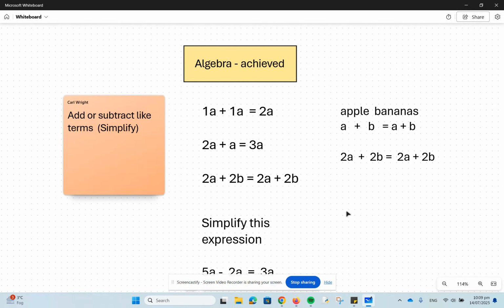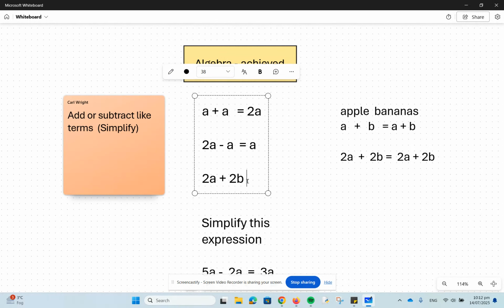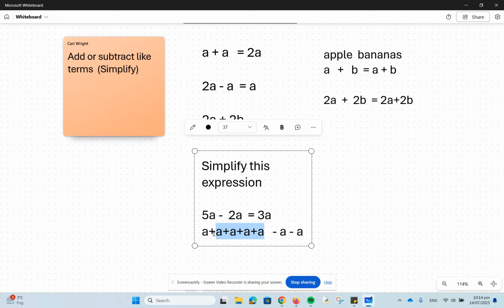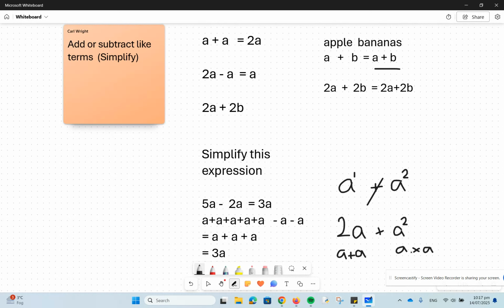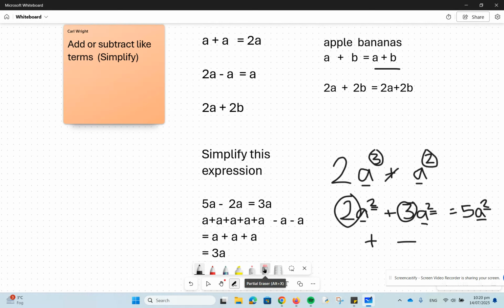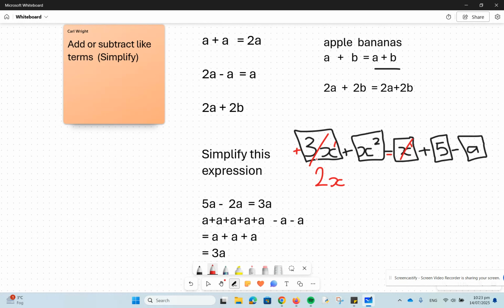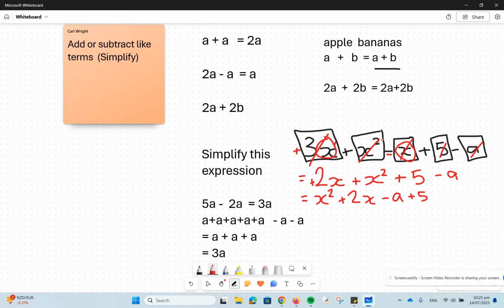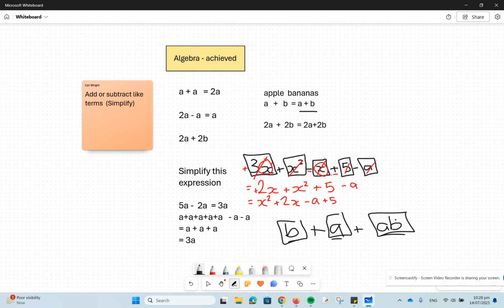Adding or subtracting like terms - simplifying expressions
If you are asked to simplify an expression. And the expression has + or - operations, the rule in algebra is you can only add or subtract them if they are like terms.